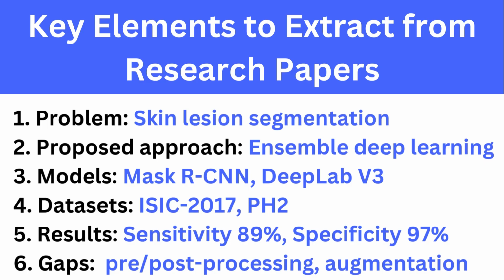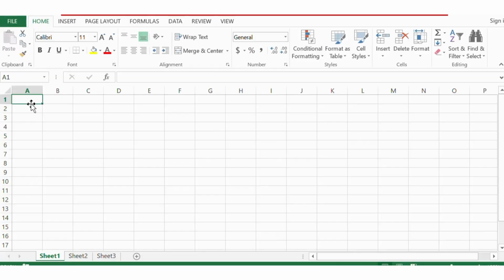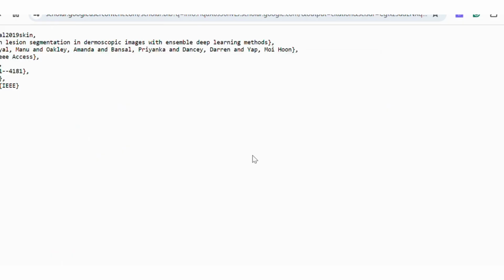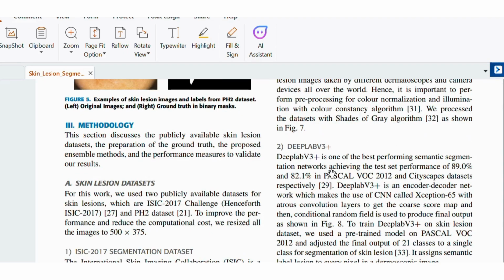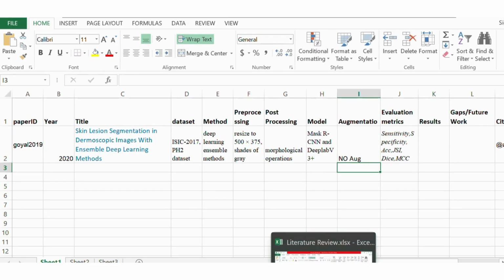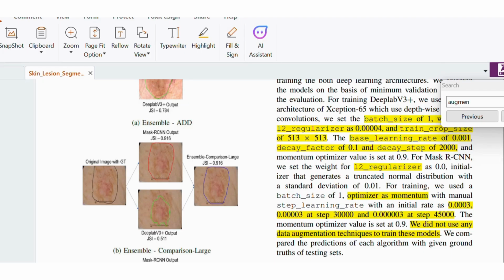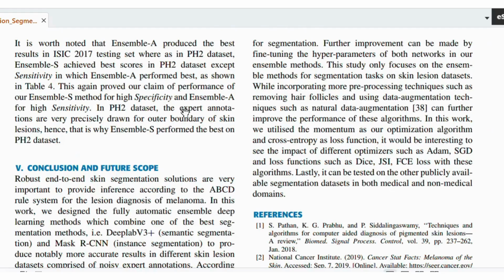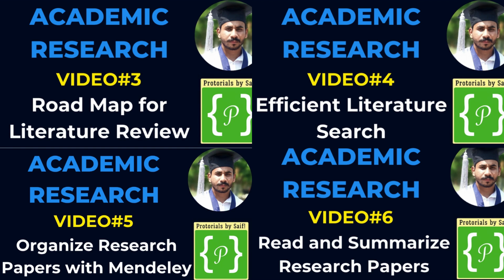Summarize, Organize, and Track Research Papers in One Place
👋 Welcome back to my academic research series.
In this video, I'll walk you through my personal, step-by-step method for organizing and summarizing research papers. This is the exact technique I used for my own literature reviews, and it's a game-changer for keeping track of your research.
We'll take a research paper, open a structured Excel sheet, and fill in key details like:
• Paper ID, Title, and Year
• Citation (using BibTeX from Google Scholar)
• Datasets, Models, and Methods
• Key Results and Evaluation Metrics
• Crucial Gaps, Limitations, and Future Work mentioned by the authors
This process transforms a pile of papers into a searchable, filterable database. You'll never lose a key finding again, and writing your own research will become much easier when you have all the information you need in one place.